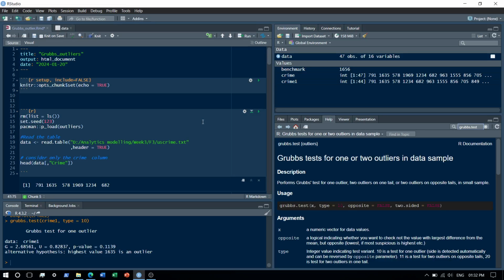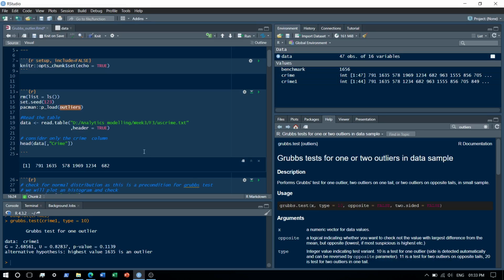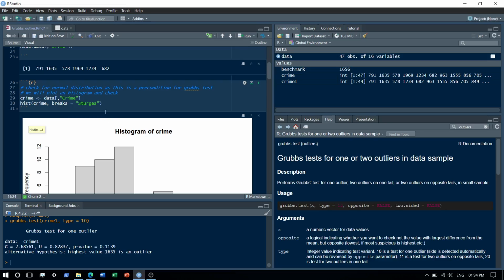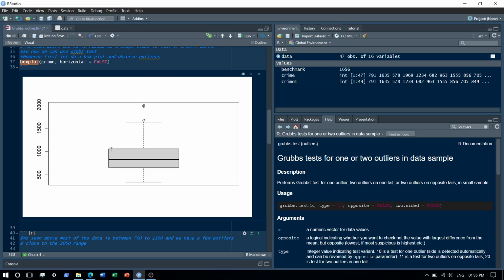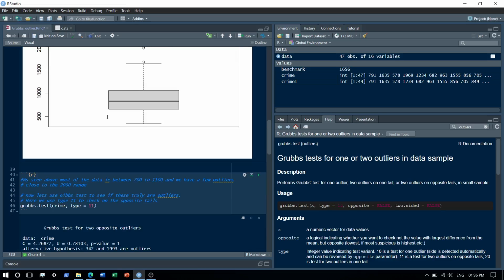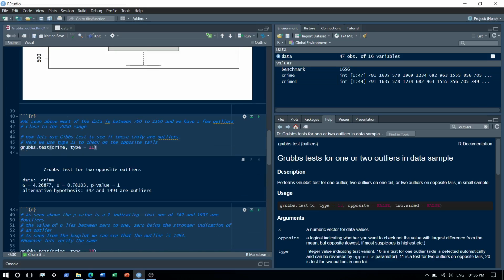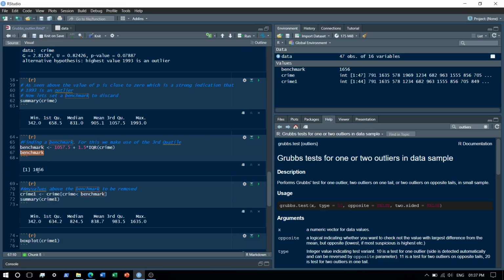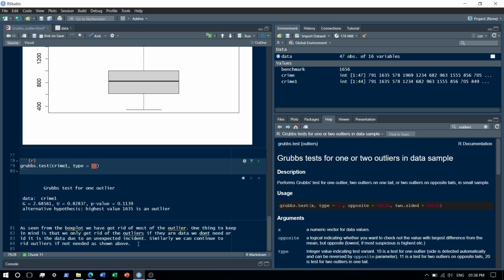Part 5 - Detecting Outliers in dataset | Grubbs test | Box Plot | ML | Analytics with R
Grubbs’ test is a statistical test used to detect outliers in a data set assumed to come from a normally distributed population. It is also known as the maximum normalized residual test or extreme studentized deviate test. The test is defined for the hypothesis: Ho: There are no outliers in the data set and Ha: There is exactly one outlier in the data set.

Video summary [00:00:01] - [00:06:52]:

Part 5 of the video talks about how to detect and remove outliers in a dataset using Grubbs test in R. It covers the steps of loading the outliers library, reading the crime data, plotting a histogram and a boxplot, checking the normality and the type of outliers, and establishing a benchmark to filter out the outliers.

**Highlights**:
+ [00:00:01] **The purpose and prerequisites of Grubbs test**
    * To remove outliers using outliers library
    * Data should be normally distributed
+ [00:01:06] **The crime data and the crime column**
    * 47 observations in the dataset
    * Crime column is the feature to check for outliers
+ [00:02:24] **The boxplot and the outliers**
    * 50% of data lies between 700 and 1100
    * Outliers are above 1600
    * Outliers may have some logic or meaning
+ [00:04:03] **The Grubbs test and the types of outliers**
    * Type 11 for outliers on both sides
    * Type 10 for outliers on one side
    * P value indicates the significance of outliers
+ [00:05:32] **The benchmark and the removal of outliers**
    * 1656 is the benchmark to filter out outliers
    * New dataset has max at 1656
    * New boxplot and Grubbs test show no outliers